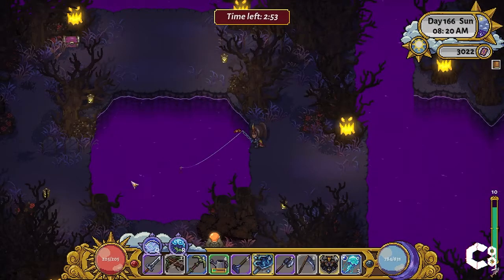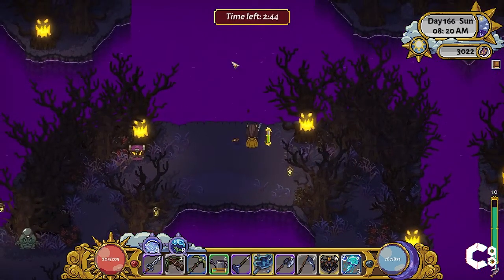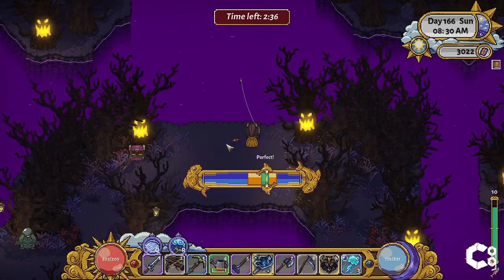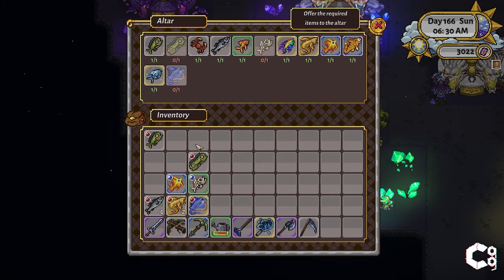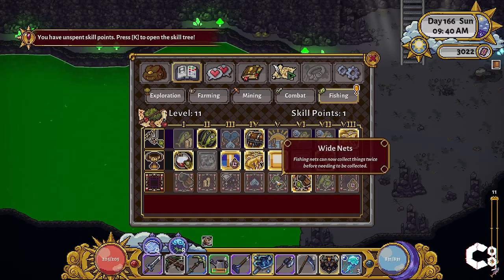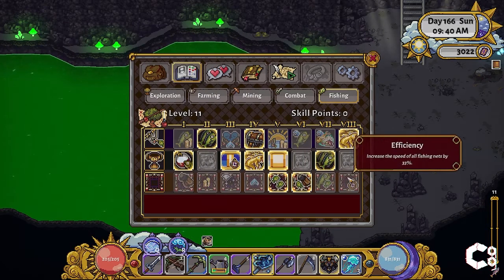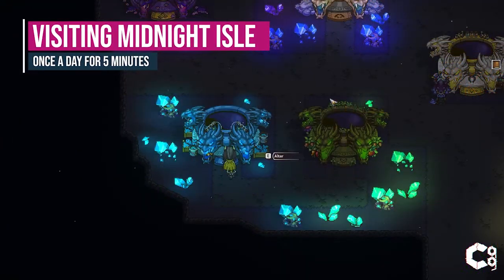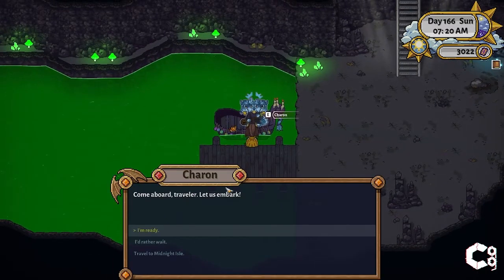Sun Haven How to Visit the Midnight Isles Guide!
In this video, we'll be going over what you need to do in order to unlock the Midnight Isles in Sun Haven including completing the fishing altar for Dynus and fishing locations.

If you want to keep an eye out for the latest updates be sure to wishlist Sun Haven on Steam